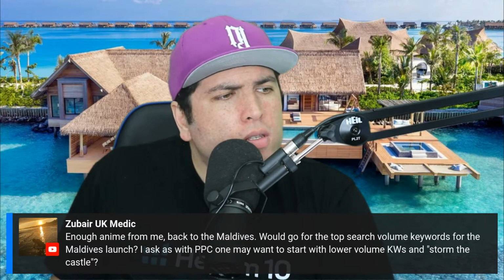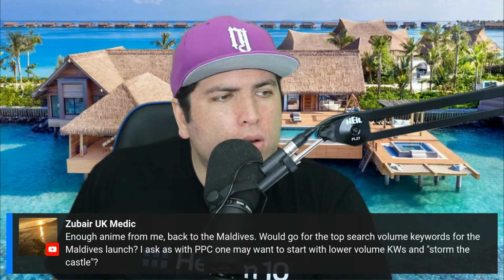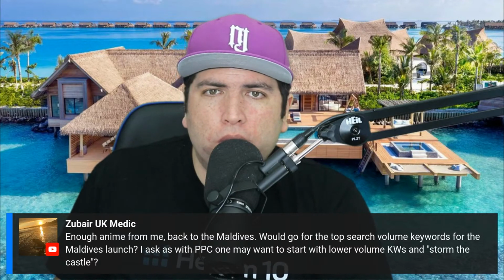7 Days of Maldives Honeymoon Launch Strategies: Day 5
Over the last 7 days of the year, I will be reviewing some of the strategies I talked about in a recent podcast on the "Maldives Honeymoon" Launch strategy that hopefully more of you will be able to use/test out in 2021.
We will also be promoting the end of year special for Helium 10 where you can get 2 months at 25% off, plus 2 free months of Freedom Ticket Xtra ($154 value), PLUS potential of a choice of getting access to my personal Chinese Sourcing Agent, or a 1 on 1 call with Karyn to go over your Amazon listing!  The code to sign up is
For brand new sellers on Amazon we have a different offer for you, if you use the code BRADLEY10, you can be part of a private group that will be on a 60 day plan to get your first product ordered, with personal help from Bradley and the team on your journey!